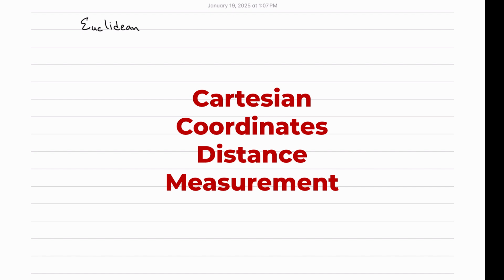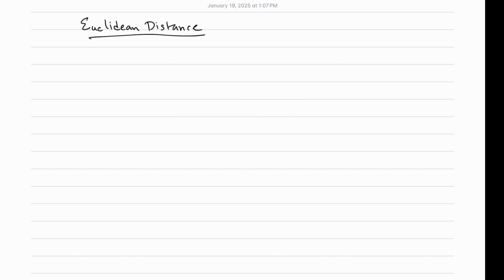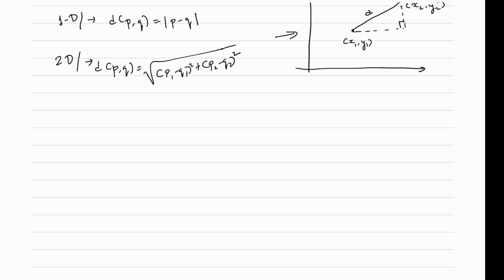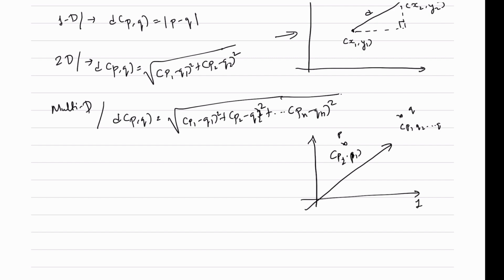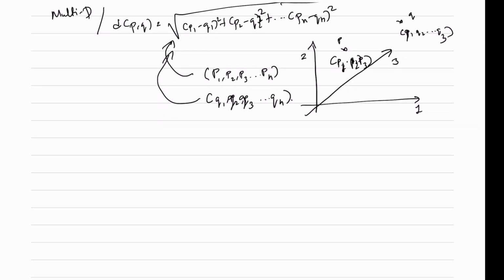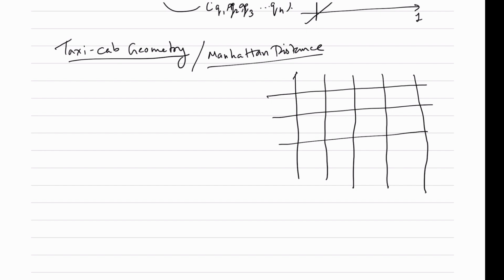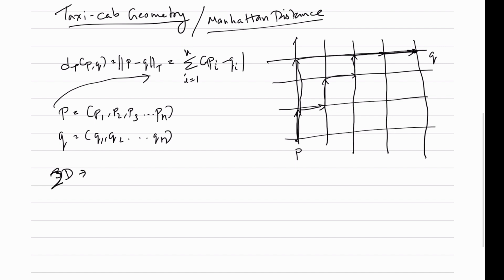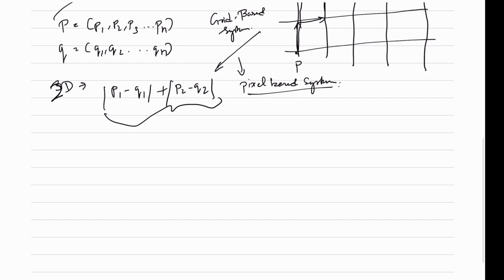Machine Learning Concepts: Euclidean Vs Manhattan Distance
The video introduces the concept of distance metrics commonly used in mathematics and machine learning. The first concept discussed is Euclidean distance, which measures the straight-line distance between two points in a Cartesian coordinate system. This method is based on the Pythagorean theorem and is applicable in one, two, or higher dimensions. In higher dimensions, calculating Euclidean distance becomes computationally more intensive.

Next, the video explains Manhattan distance, also known as taxi-cab geometry. This metric is suited for grid-based systems, like city streets, where the distance between two points is calculated as the sum of absolute differences along each dimension. Manhattan distance is particularly useful in applications involving grid or pixel-based systems.